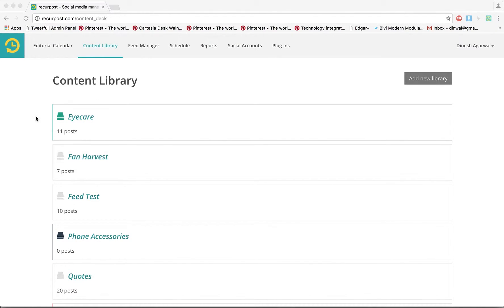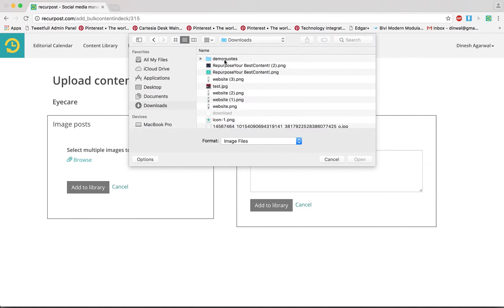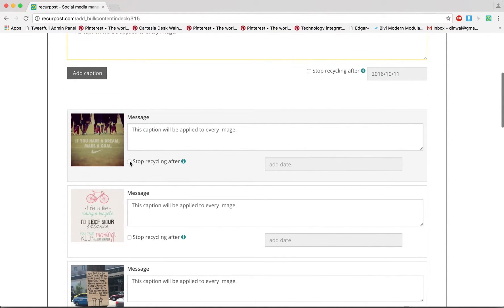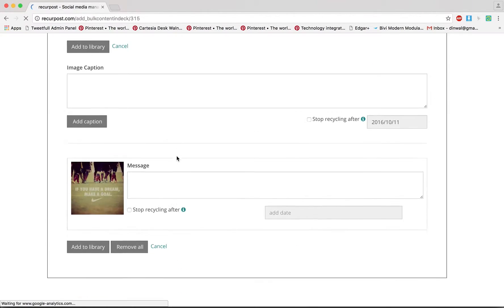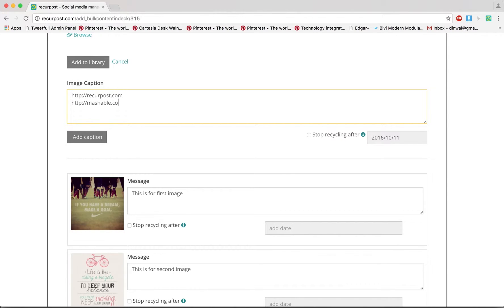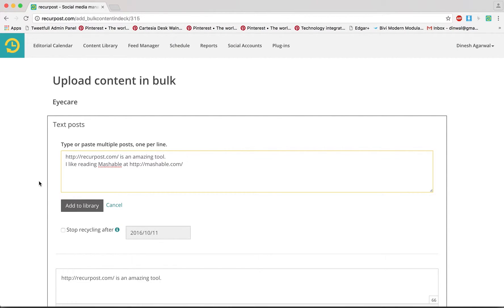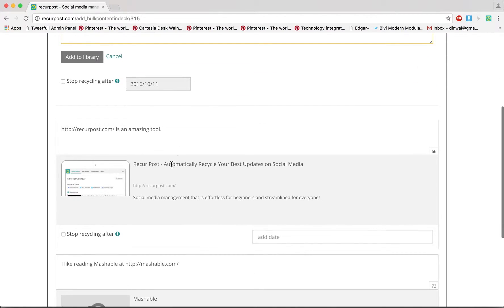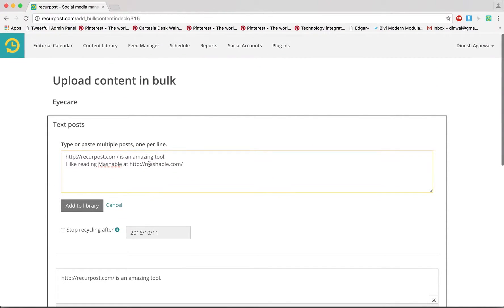Recur Post Tutorial Bulk Content Upload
In this tutorial we show you how to upload content in bulk with Recur Post.